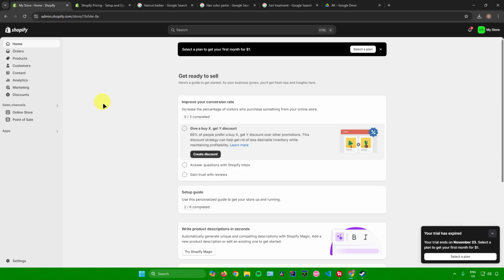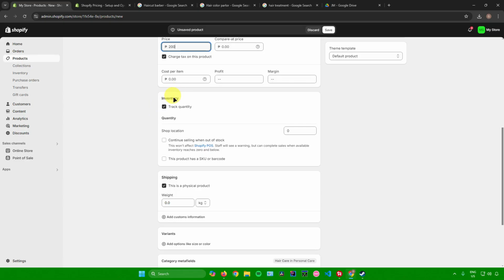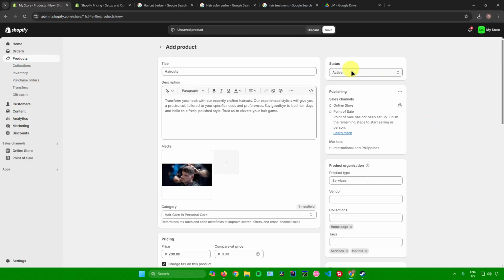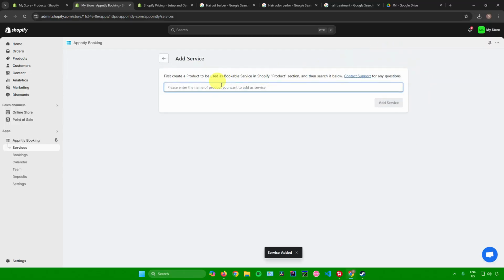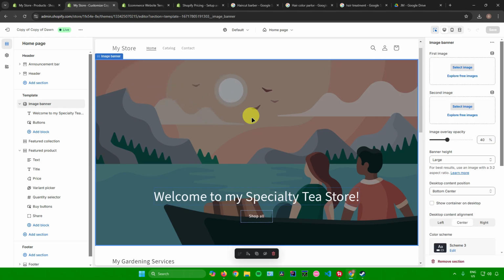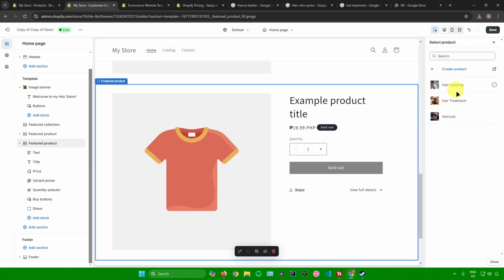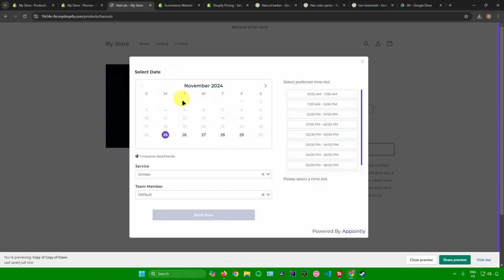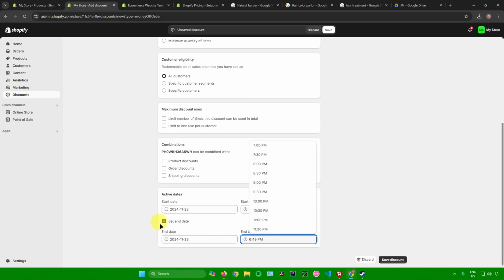How to Use Shopify for a Hair Salon Everything You Need to Know!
🛍️ How to Use Shopify for a Hair Salon - Complete Guide

In this video, I'll show you everything you need to know about using Shopify for your hair salon. Whether you're running a full-service salon, barbershop, or specialty hair studio, this complete guide covers all the features, apps, and strategies you need to manage appointments, sell hair products, and grow your salon business with Shopify.

🔥 What You'll Learn:
✅ Setting Up Shopify for Hair Salon
✅ Best Apps for Salon Owners
✅ Appointment Booking Systems
✅ Service & Stylist Management
✅ Hair Product Sales & Inventory
✅ Client Management & Retention

⏱️ Timestamps:
0:00 - Introduction
1:15 - Why Shopify for Hair Salons?
3:30 - Initial Store Setup
6:45 - Essential Apps for Hair Salons
10:20 - Service & Appointment Setup
13:40 - Product Store Integration
16:30 - Client & Stylist Management
19:00 - Final Recommendations